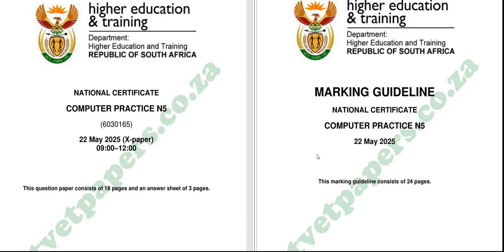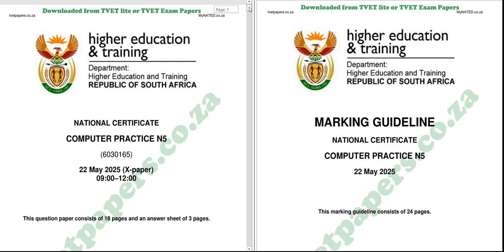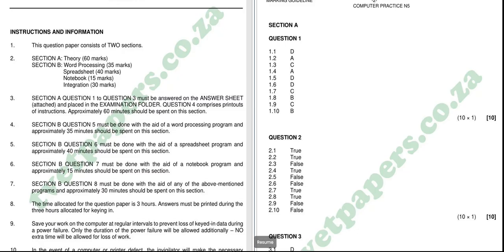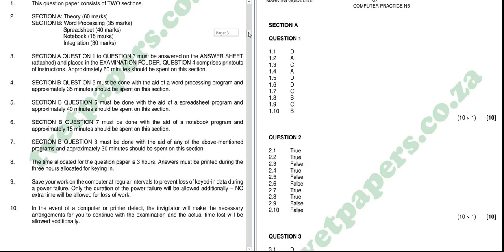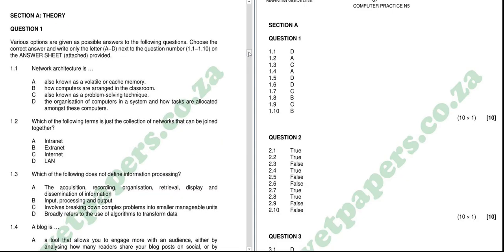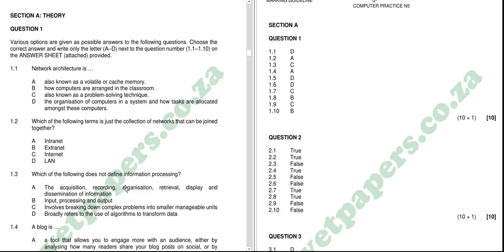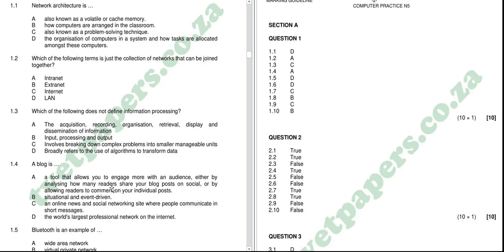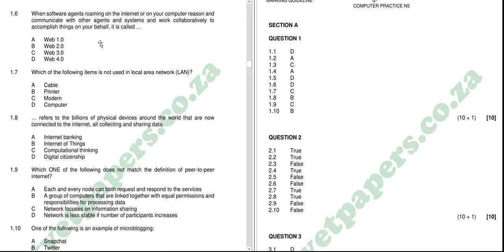COMPUTER PRACTICE N5 THEORY JUNE 2025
QUESTION PAPER & MEMO